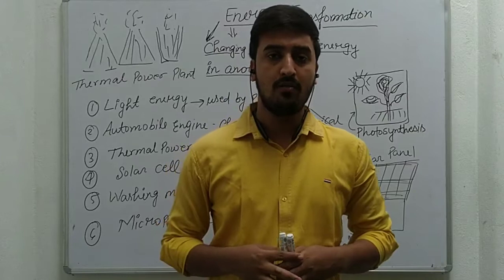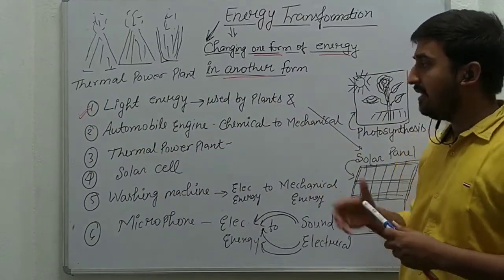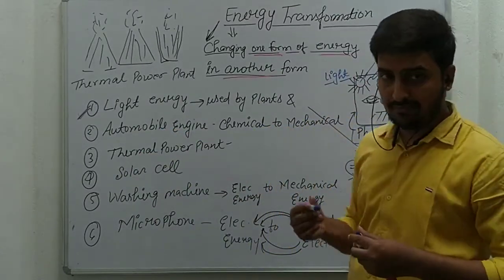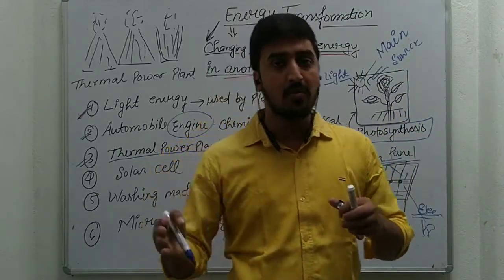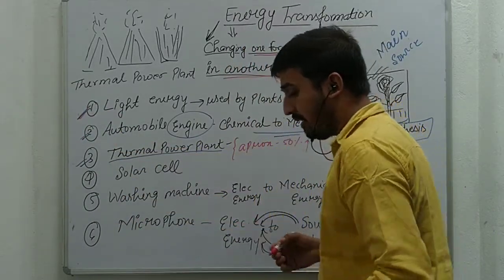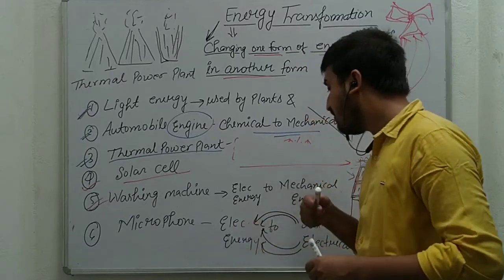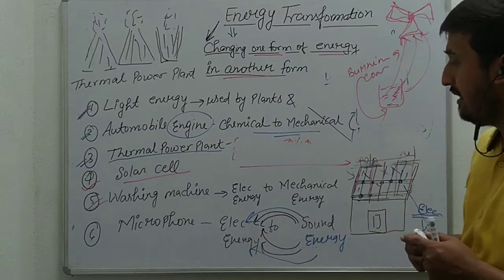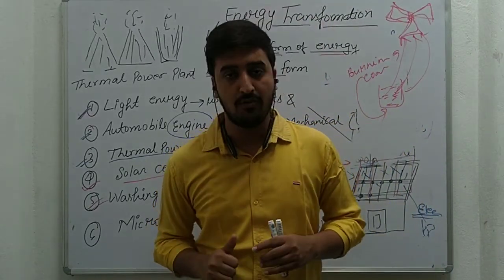VII Phy Part 15